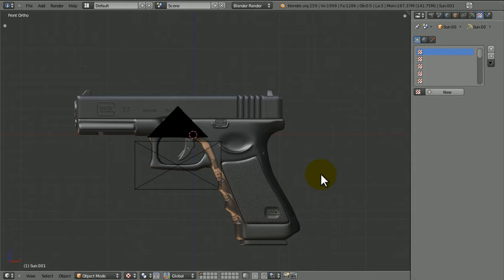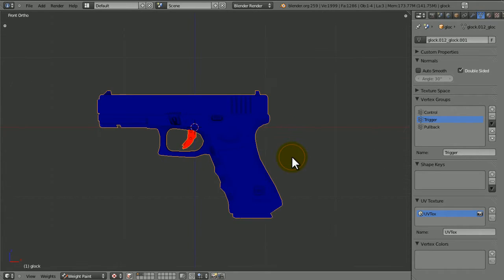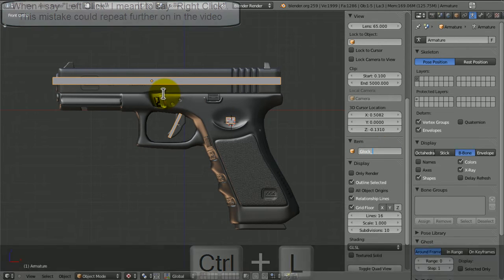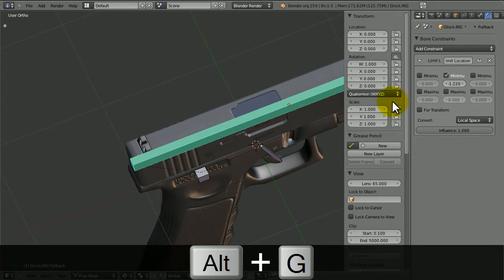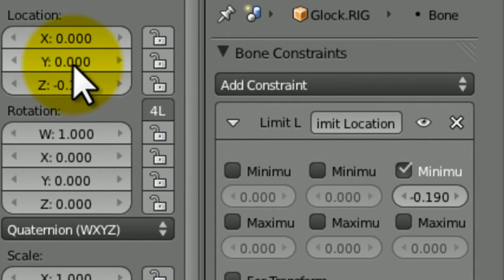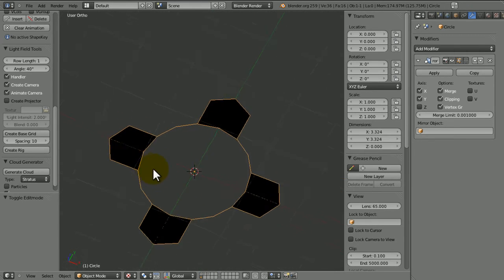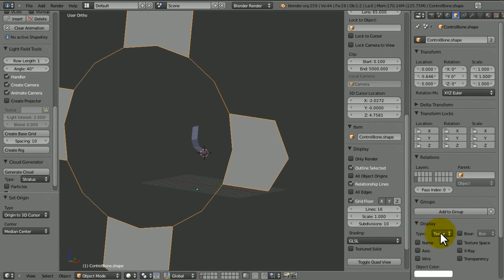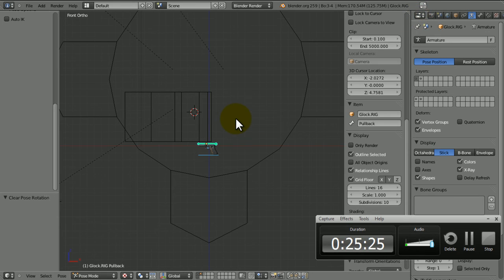[HD] How to Rig & Animate a Gun in Blender 2.59 (Part #1 - Rigging)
In this long tutorial, I will teach you how to rig a simple handgun in Blender 2.59. The example gun I used in this tutorial was not made by me but has the CC liscense that also lets me use the model commercially.